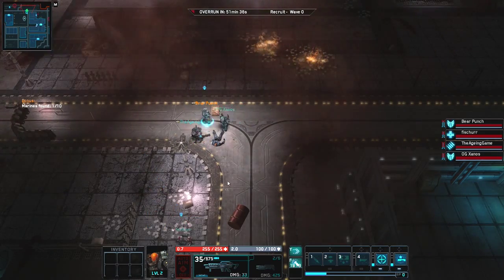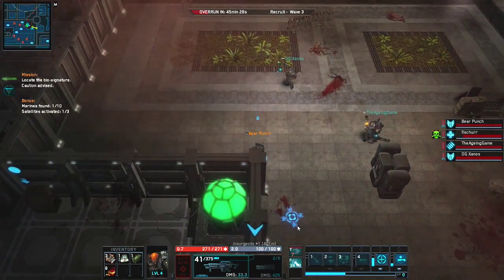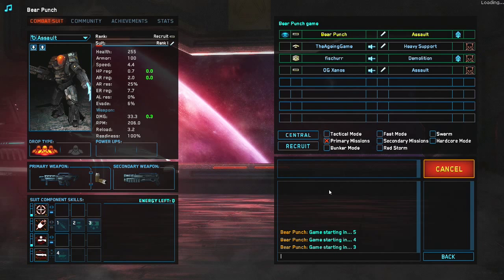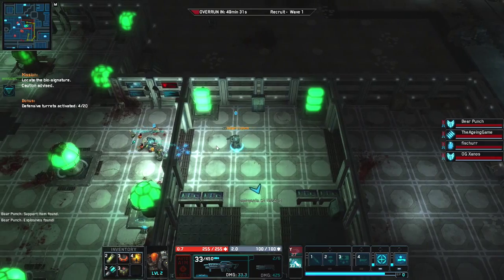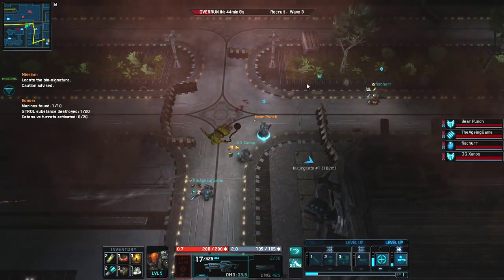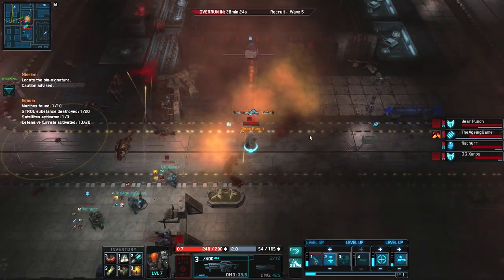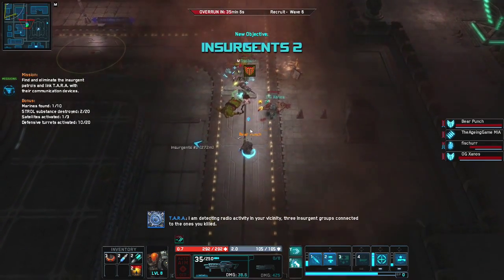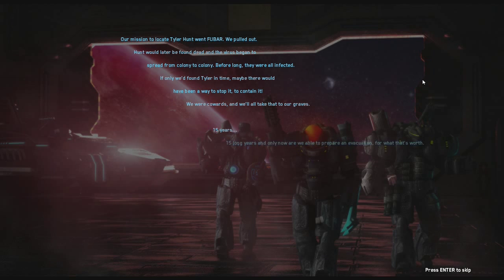Currently Calibrating: The Red Solstice Part 1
The game, The Red Solstice; not The Red Solace; maybe The Bread Solstice. The mission, to kick some alien/virus/creature ass and to make it out alive. The result?...

Save 20% on this and other games at Green Man Gaming using code: CONSTA-NTLY20-GAMING.